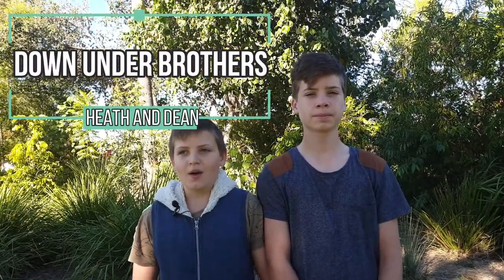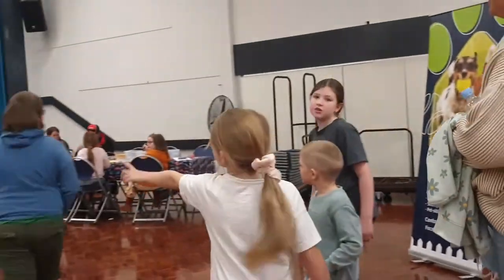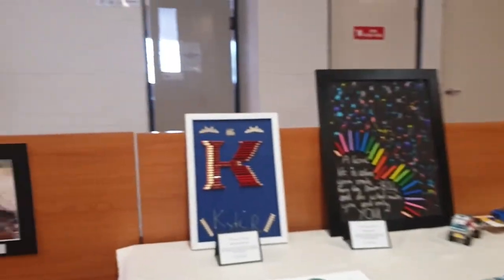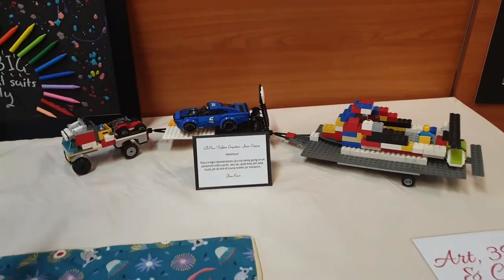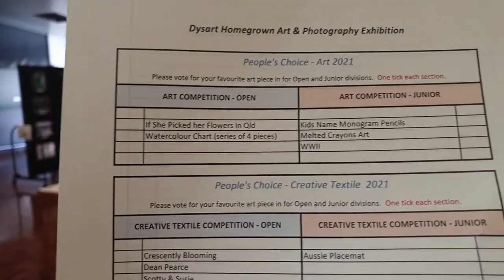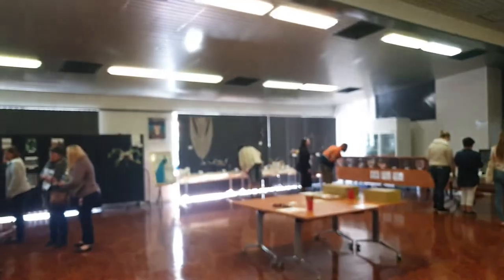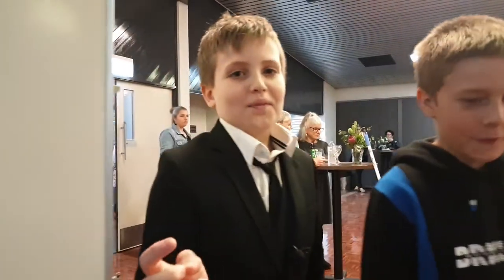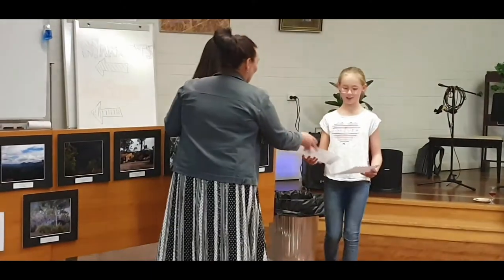Dysart Homegrown + Art and Photography Exhibition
Dysart Homegrown is a local event which hosts a great Art and Photography Exhibition. The day starts off with the markets and viewing of entries. The public get their chance to vote on which entries in the art and photography competition. Then that same night the Dysart Community Centre aka Dysart Community Support Group hosts a Wine and Cheese night offering locally sourced wines, cheeses and other delicious foods. Then the big announcements are made and the local artist are welcomed to collect their certificates for either 1st, 2nd or People's Choice awards.

Based in the Isaac Region and Mackay Region Down Under Brothers Dean and Heath show you around and give you ideas on how to entertain yourself at community activities and events, and games.
Located in Dysart QLD Australia